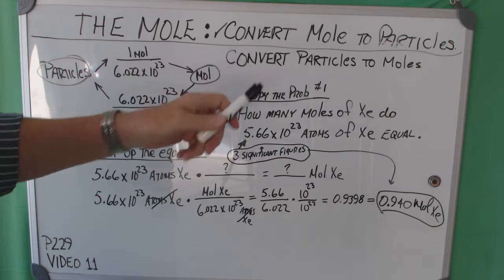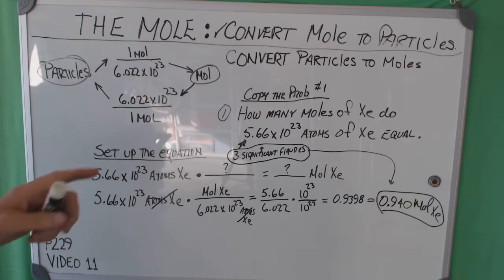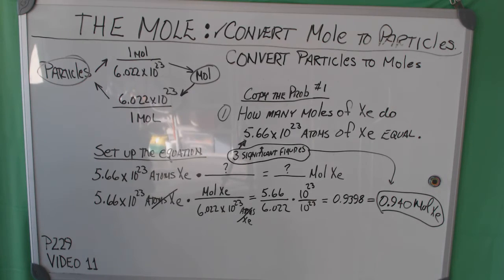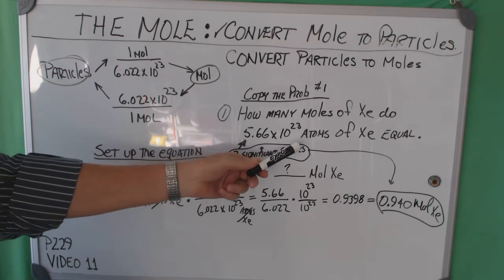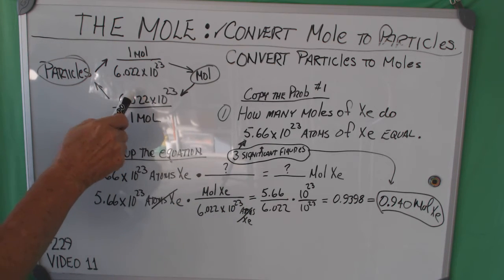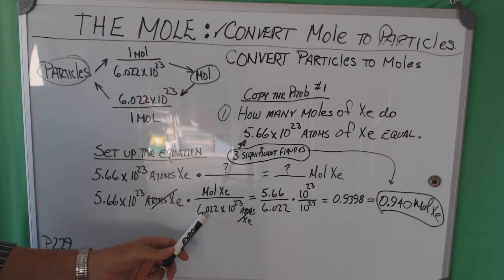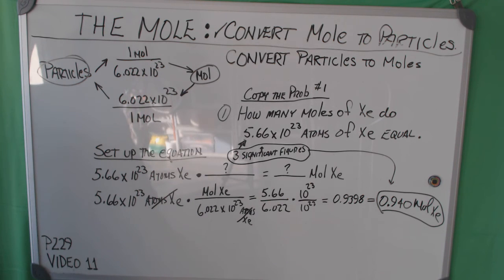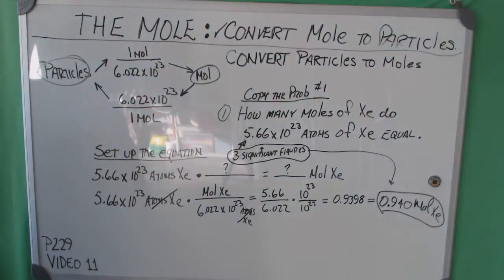Video 11.mp4 Converting of particles to moles.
Converting particles to moles using avagadro's number, 6.022 x 10^23.